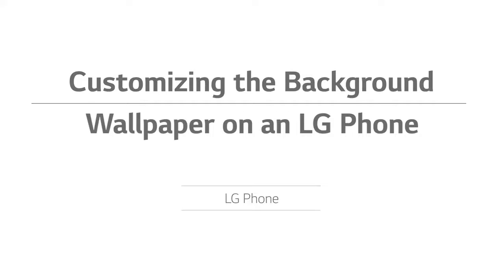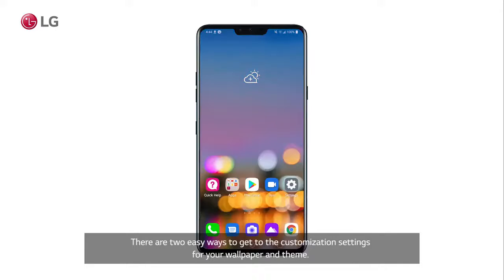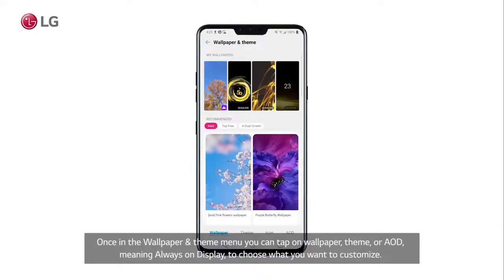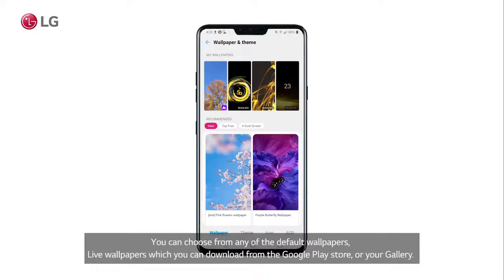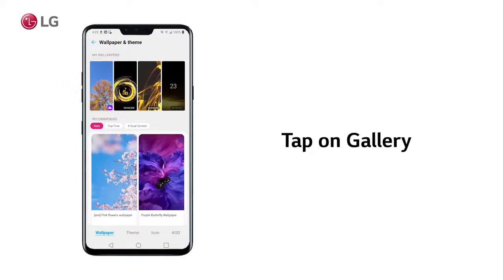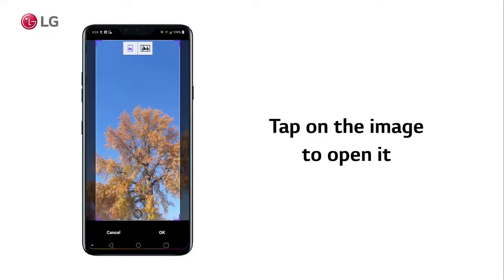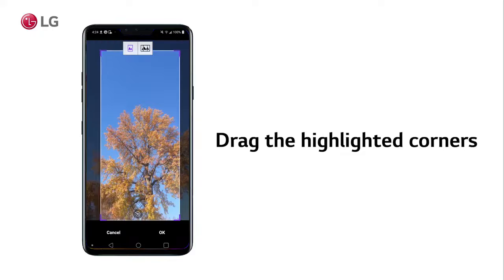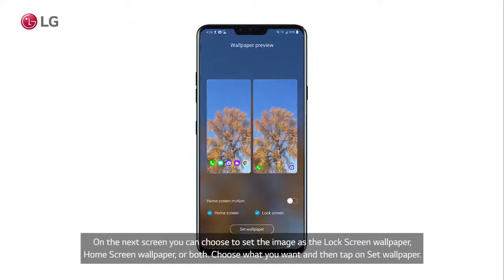[Mobile Phone] Customizing Background Wallpapers On Your LG Phone